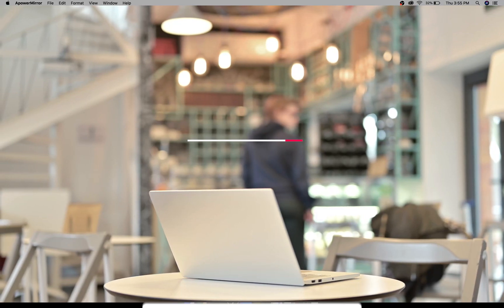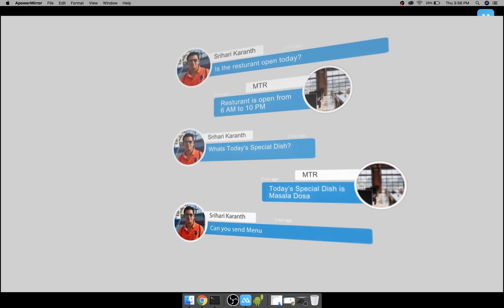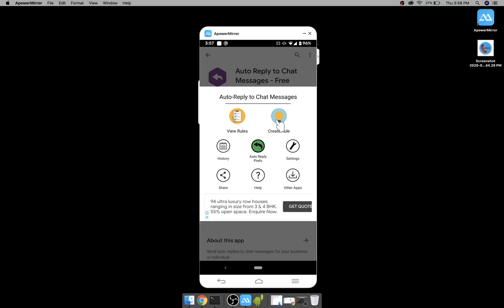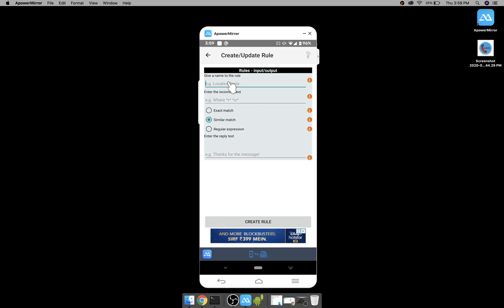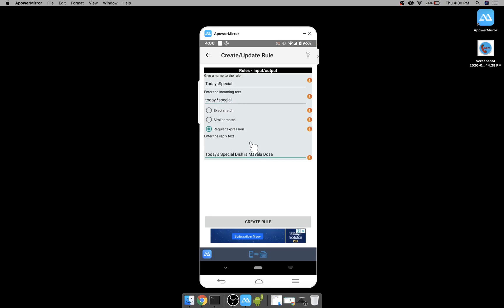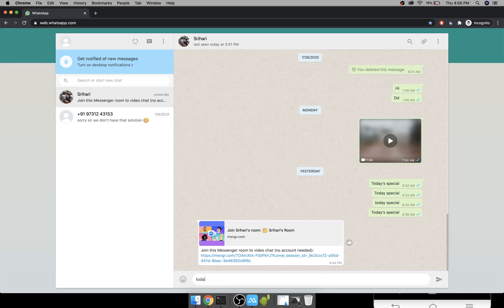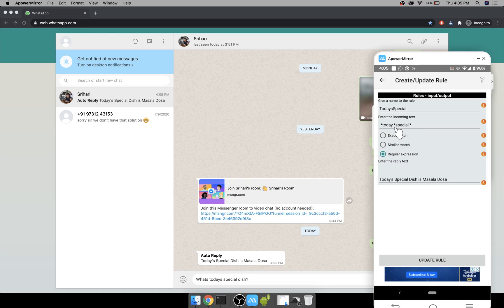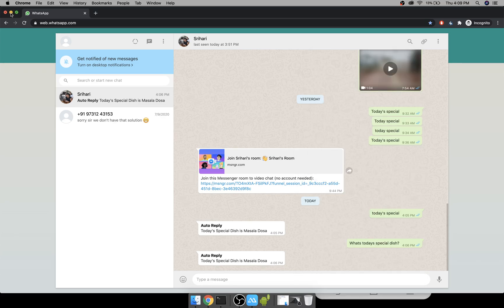Auto Reply for WhatsApp - Free Android App || 2020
Now set an auto-reply to frequently asked questions from customers so that you don't have to waste in replying to each.

Find out if Spy App is Installed on Your Phone || Or if your Phone is Hacked ==

5 Steps to check if your WhatsApp is hacked || How to prevent your WhatsApp from being Hacked ==

DJI Mavic Mini Drone Shots || Night View of Field in Bangalore == TrackID: AMLPK1154B20201020SRI